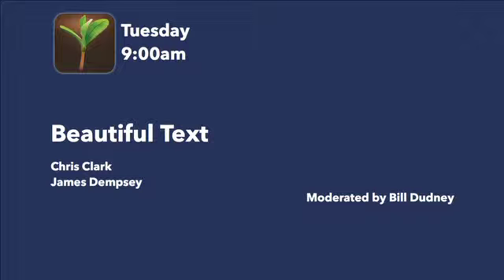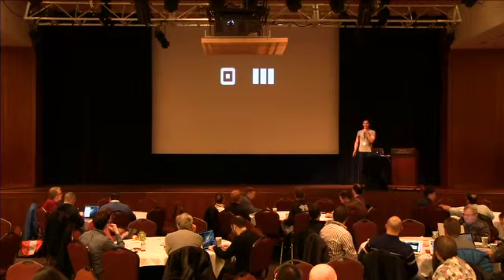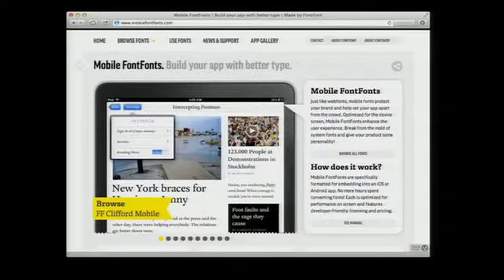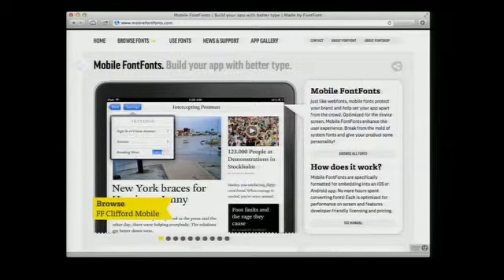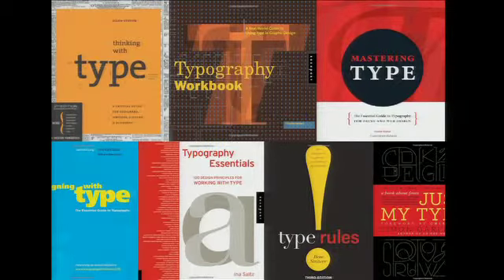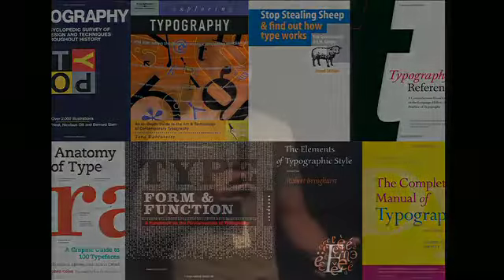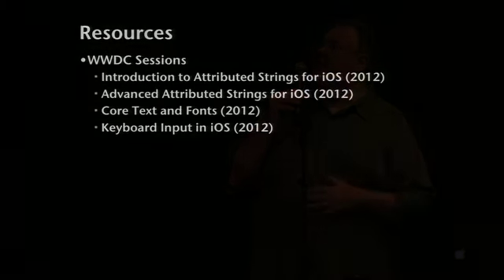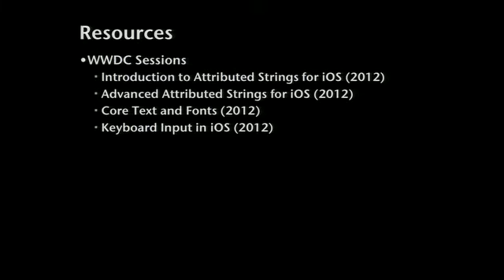Renaissance 2013: Beautiful Text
Master fonts, attributed strings, and Core Text.

With iOS6, the text system on iOS took a huge leap forward. We talked about typography and why it matters on iOS, the pros and cons of third party fonts, and how we can use Core Text and attributed strings to put beautiful text in our apps.